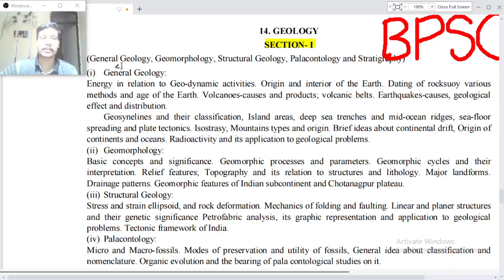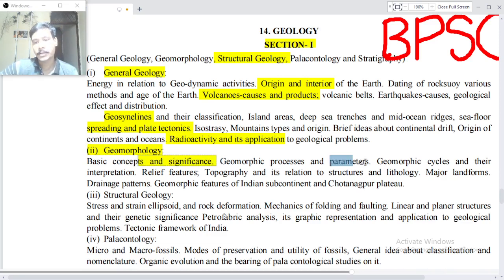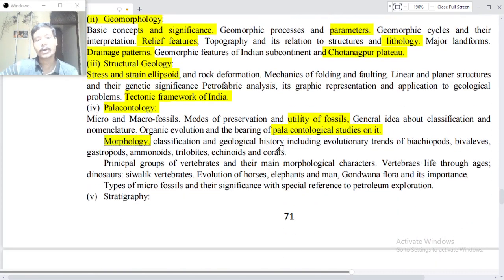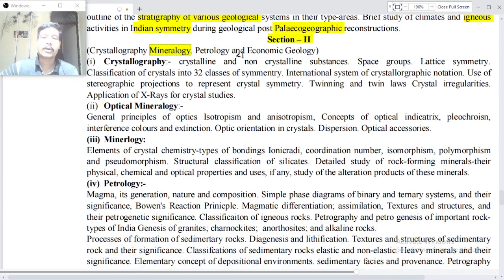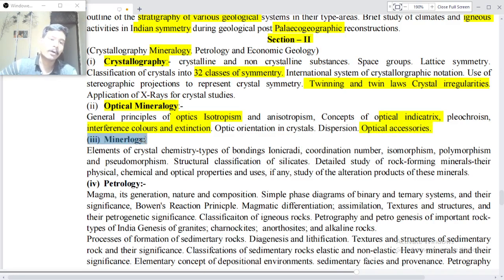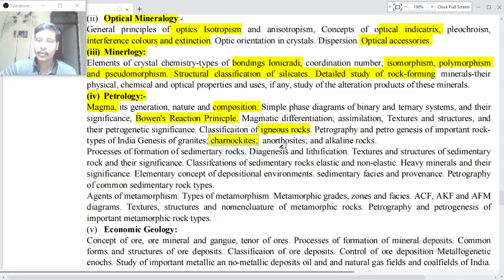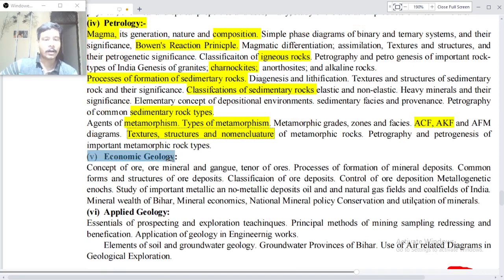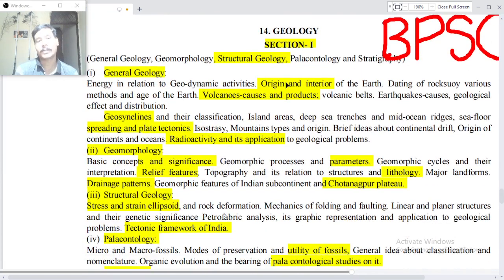Geology BPSC Optional Subject Syllabus. {Eng}.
Geology BPSC Optional subject syllabus in english medium.

Q